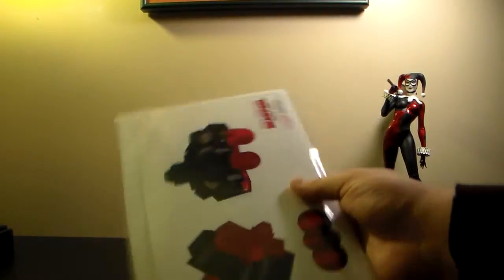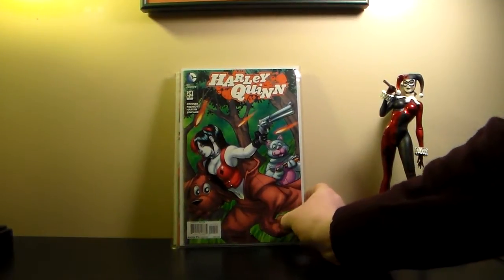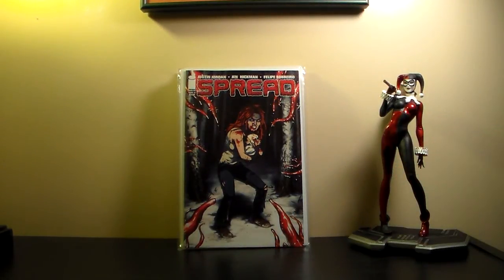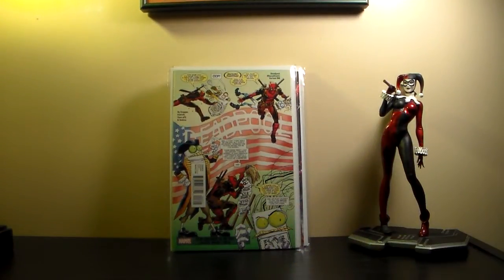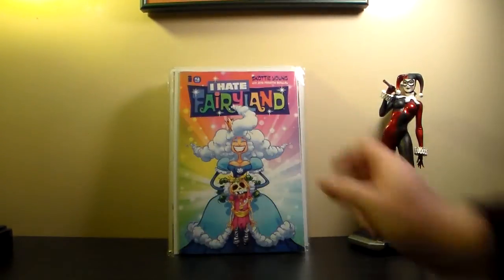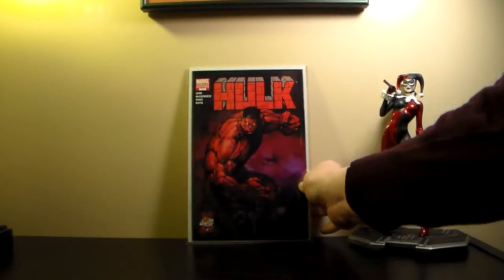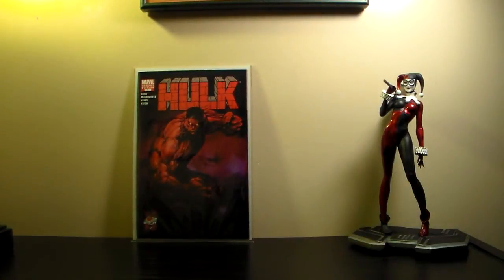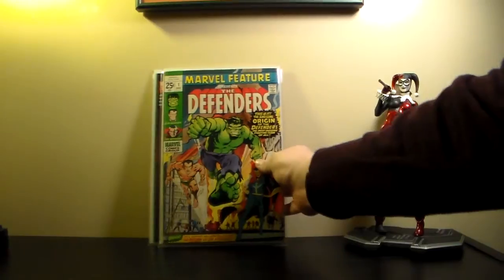Weekly Haul 1/22/16 and Key Books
Key books and weekly haul.